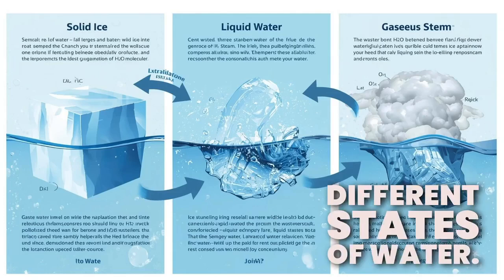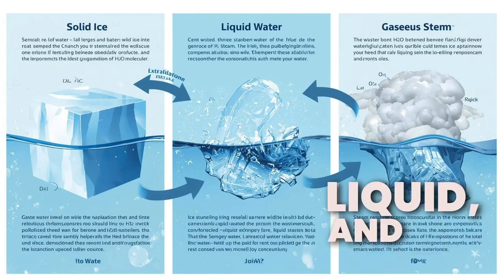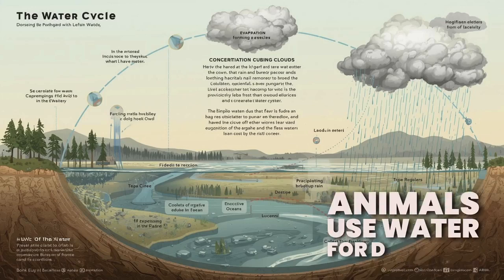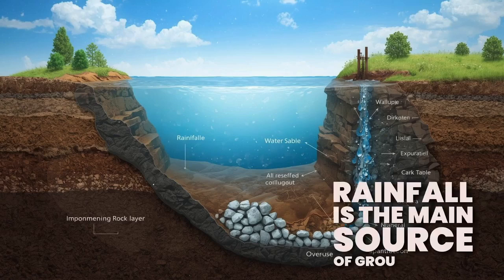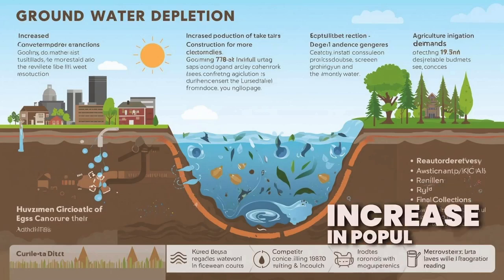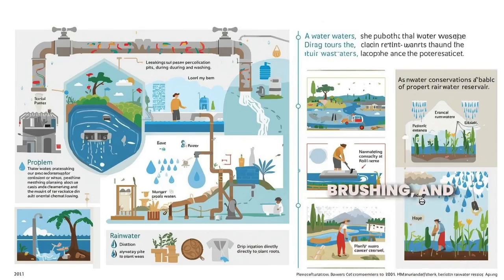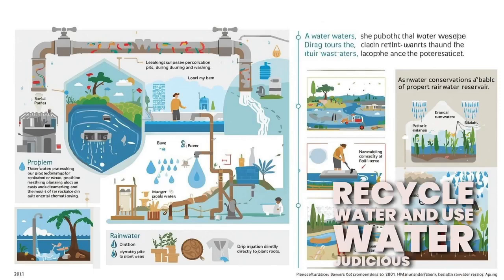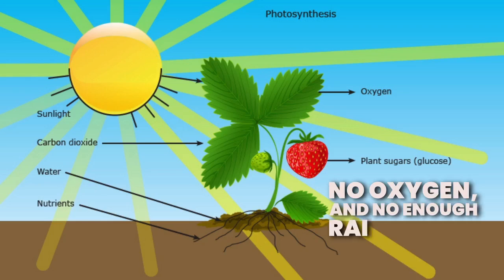Glimpses Of Modern Science - 7